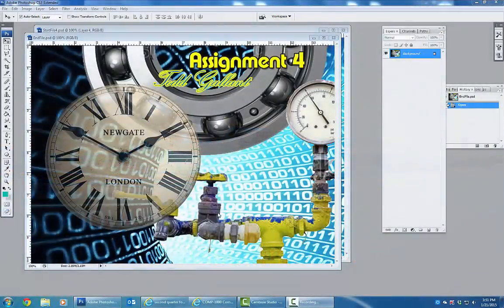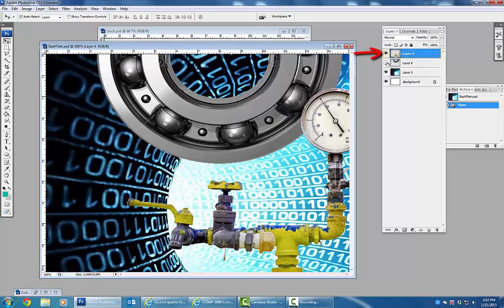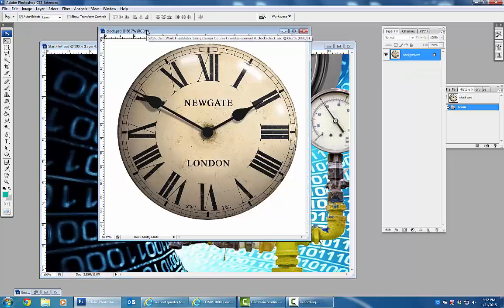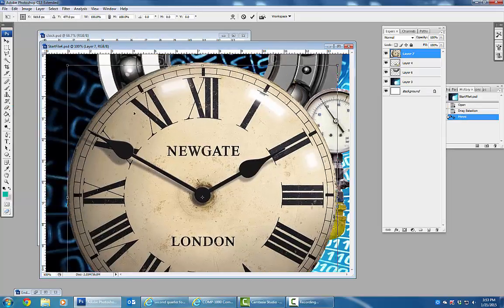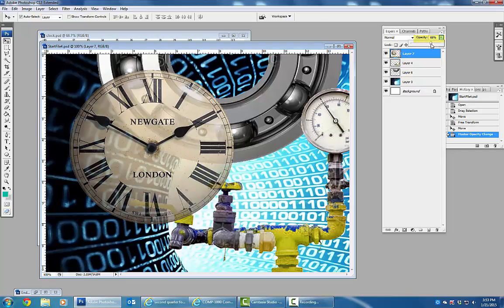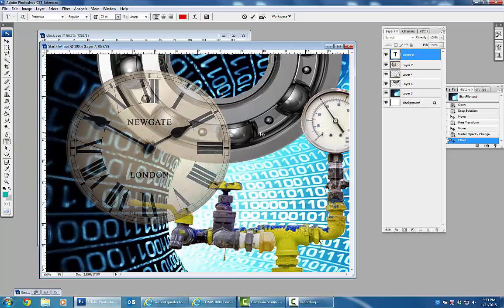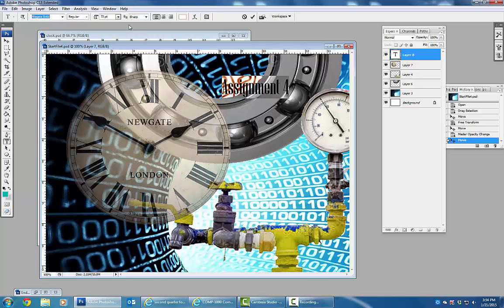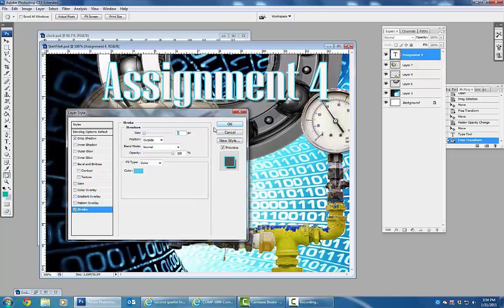Assignment 4_Selection